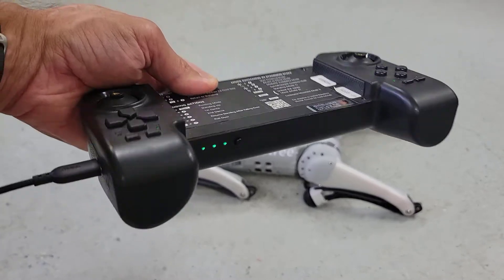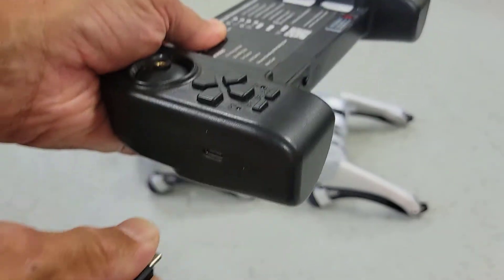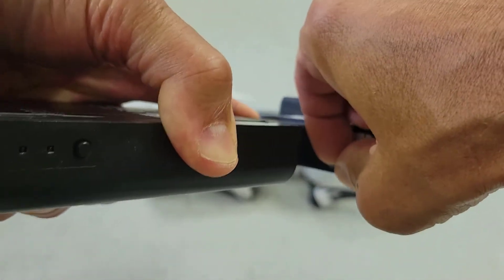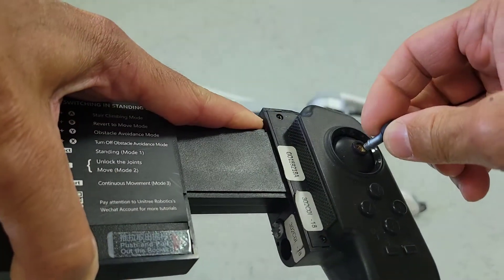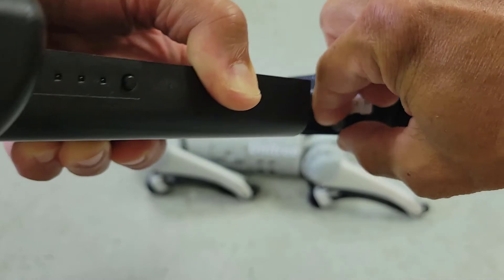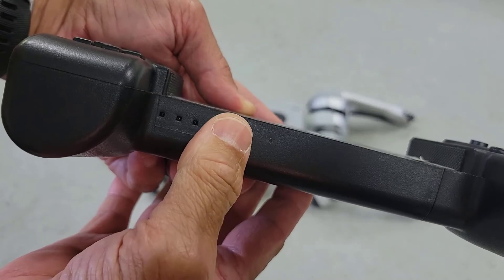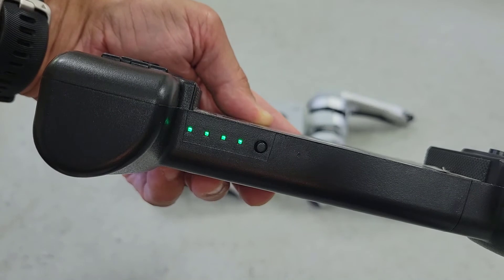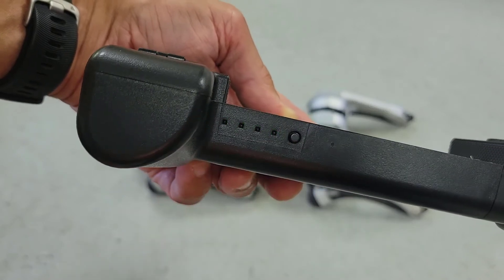Go1 Powering Remote Controller On and Off